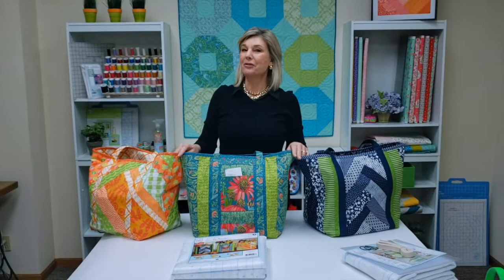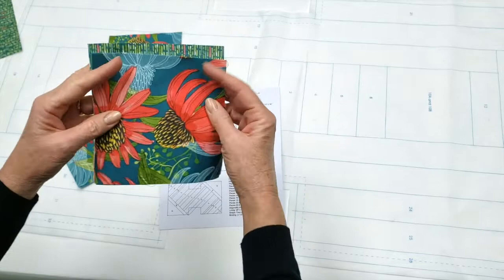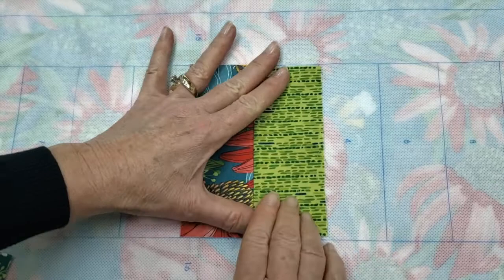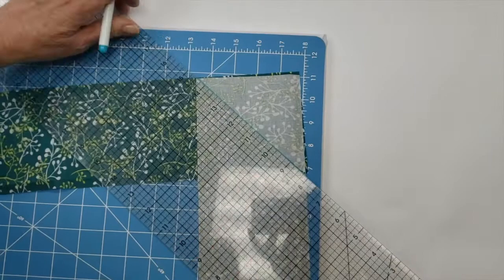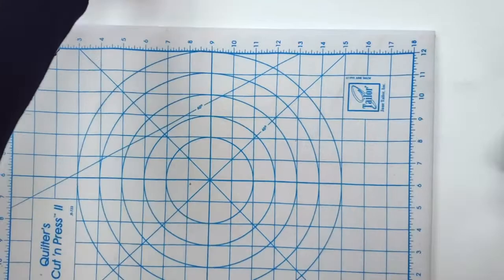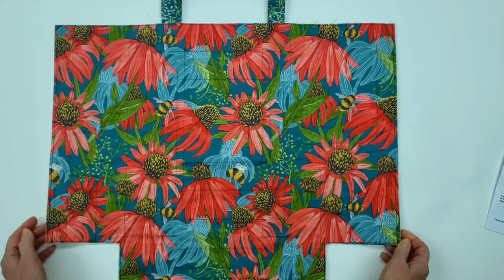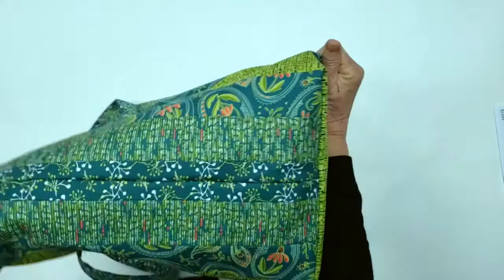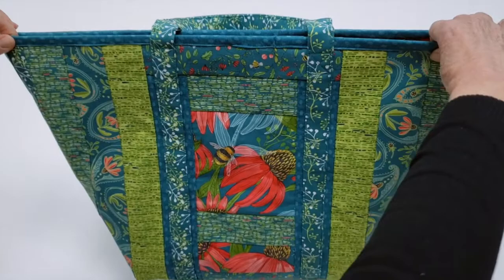June Tailor, Quilt As You Go, Sew by Number Shopper Tote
This set of three shopper totes stitch up in no time with our Quilt As You Go style sew by number patterns. Printed on polypropylene these shoppers are lightweight and as durable as they are pretty. Kit includes three different printed patterns for bags that finish at 13" x 15" x 10". Great for groceries, trips to the beach or toting your favorite projects.